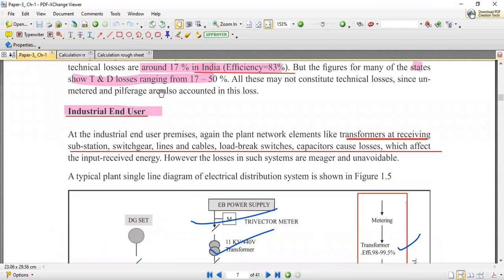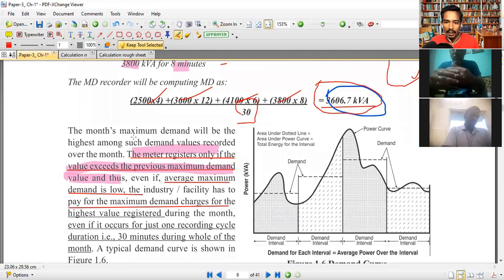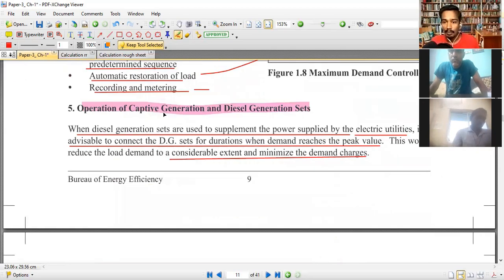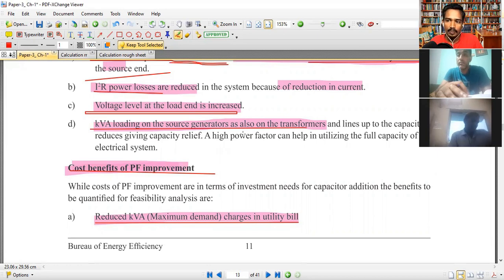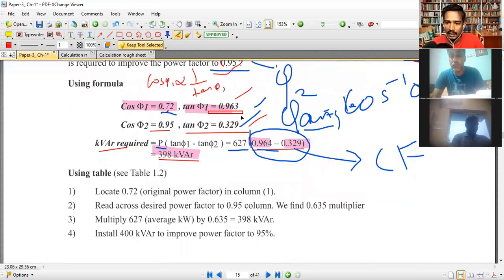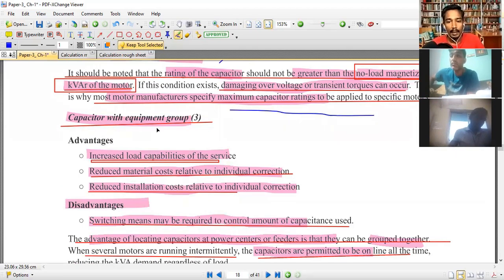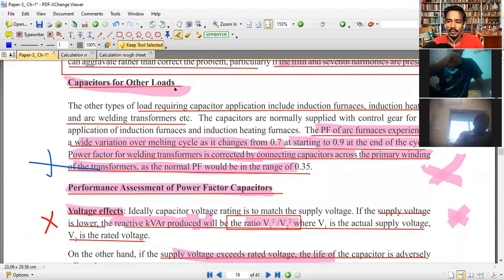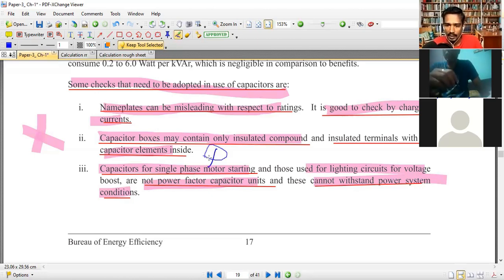English-BEE-P3-CH1-Tarrif, Load side management,PF,Capacitor,DSM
FOR BEE- CEA & CEM Exam Training & Coaching